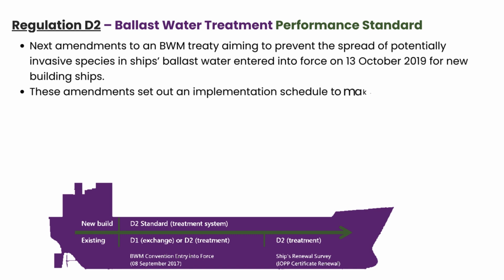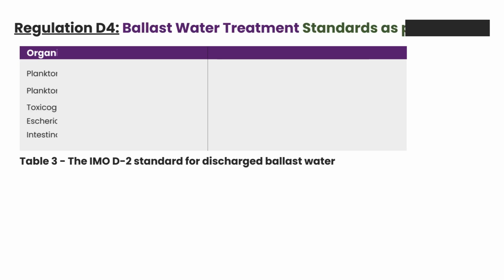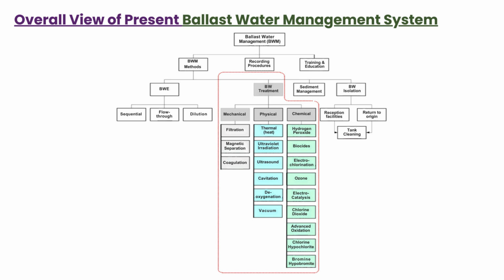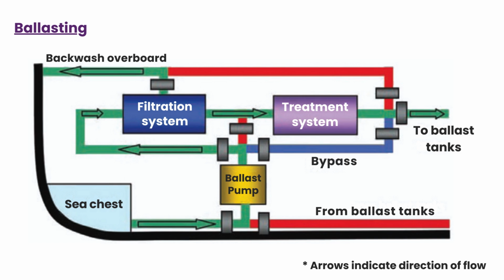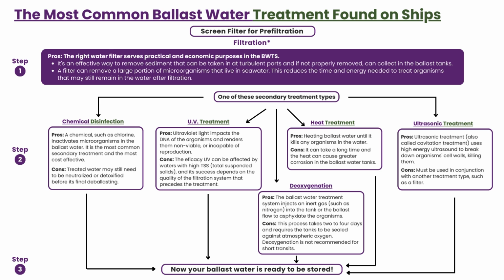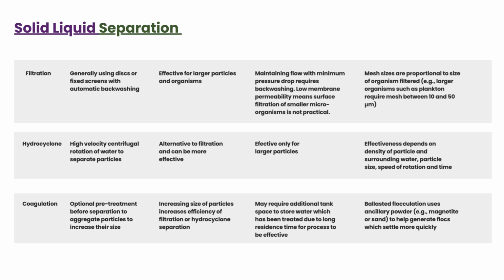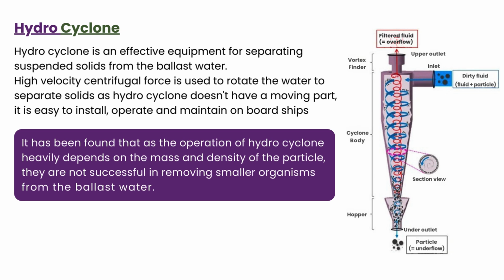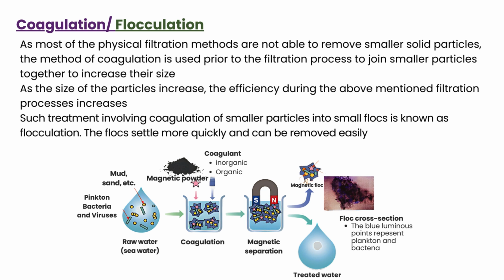Ballast Water Management - D-2 Standard - Part 3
In ballast water management as D-2 new regulations are coming into for ballast water treatment from 8th Sept. 2024, this is the first part of the D-2 regulation video.
In this video details of how solid particles are separated are explained.
In the next video, the chemical treatments are explained.
Hope mariners like this video.